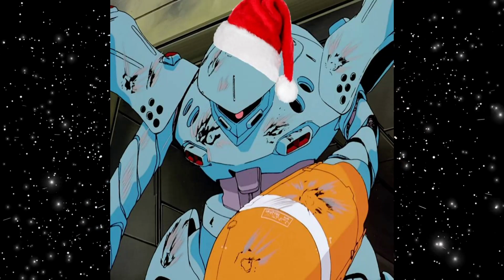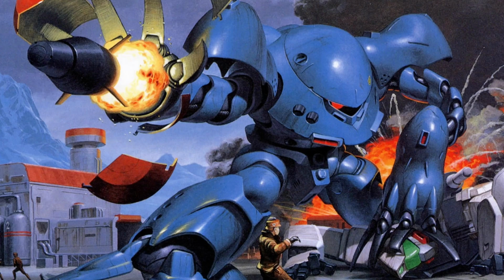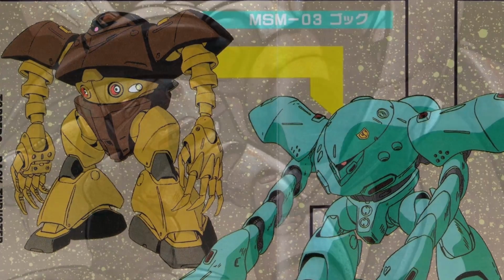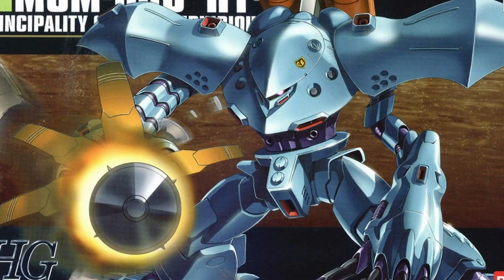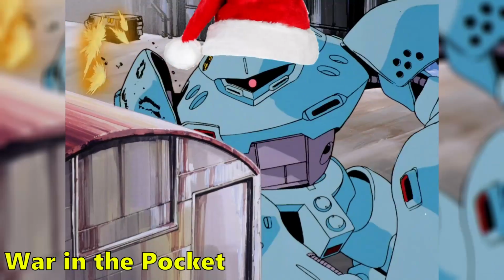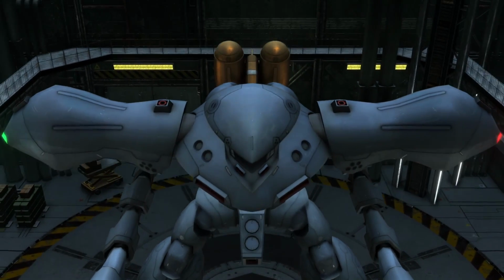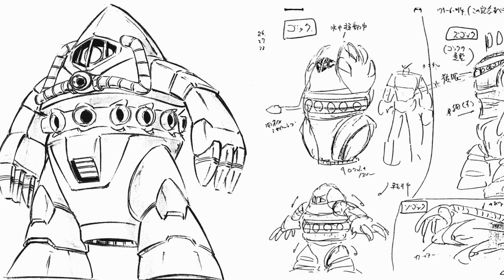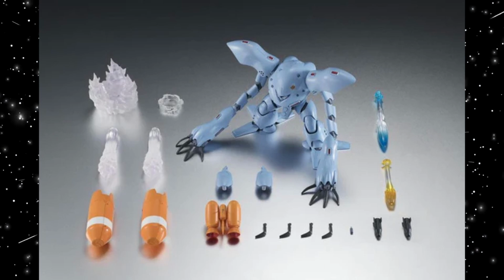MSM-03C Hygogg - Amphibious Analysis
Merry chirstmas and happy holidays to all! We are getting into the season by look at a fan favorite MS from Gundam War in the Pocket which counts as a christmas movie.

Intro 00:00
Name 00:21
History 01:11
Appearance 01:40
Stats 02:44
Gogg Kai 03:44
Weapons 04:23
Screen time 09:31
Variants 10:40
Wonders 14:32
My OC (Do Not Steal) 15:53
Figures 16:24
Overall 16:44
Outro 17:22

Anime shown
Gundam Unicorn
Gundam War in the Pocket

Games shown
Gundam Battle Operation 2
SD Battle Alliance
SD Gundam G gen
SD Gundam Wars
SD Gundam G gen SEED

 Halo 2 OST
Gundam Battle Operation 2 Menu Theme
Gundam OST
Gundam breakers Mobile Menu